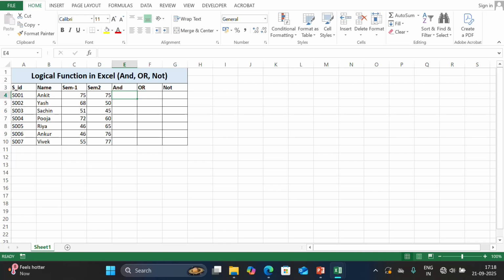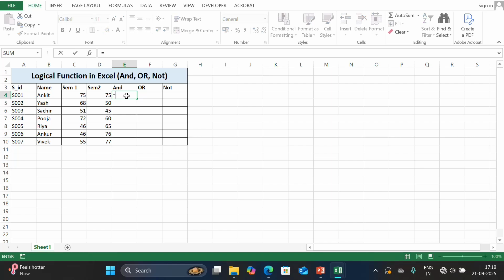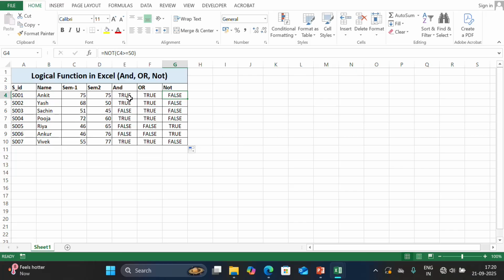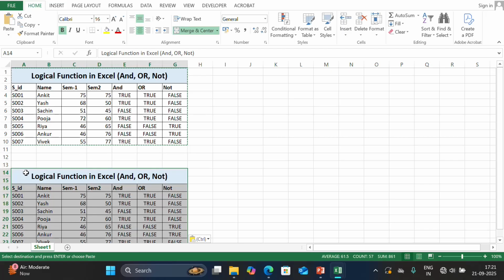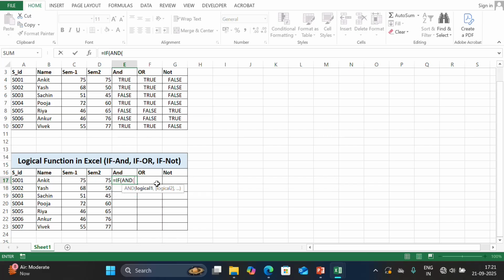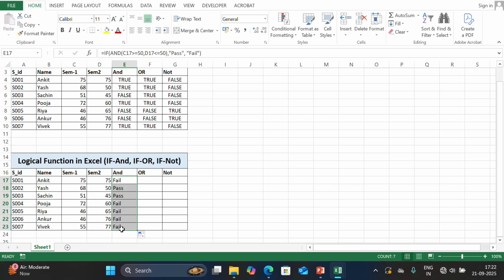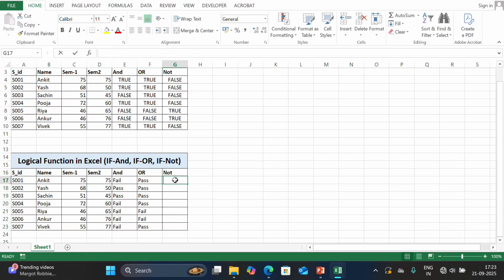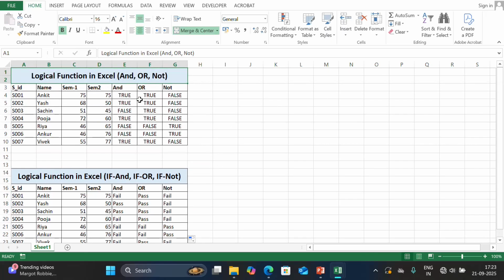Logical Functions in Excel – Practical Examples with IF, AND, OR, NOT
Explore the practical use of logical functions in Excel with step-by-step examples. Learn how to apply IF, AND, OR, and NOT to real-world data for decision-making, grading systems, eligibility checks, and error handling. This session will help you understand how logical formulas work in practice and how to combine them to solve complex problems quickly and effectively.